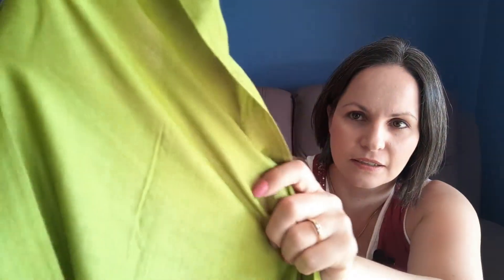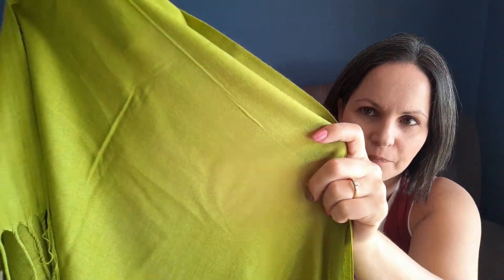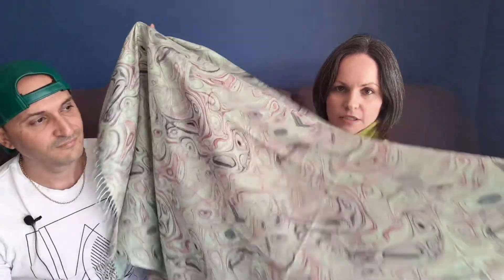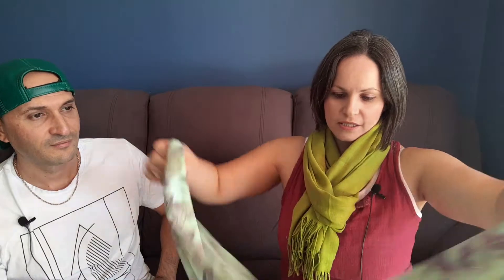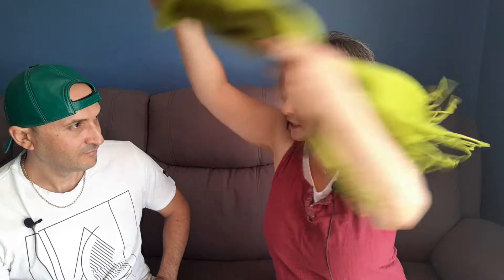Cashmere Scarves for Women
In this video we show you our Cashmere Scarves for Women

What is a Scarf?

A scarf, plural scarves, is a piece of fabric worn around the neck or head for warmth, sun protection, cleanliness, fashion, or religious reasons or used to show the support for a sports club or team. They can be made in a variety of different materials such as wool, linen or cotton. It is a common type of neck wear.

Remember your tomorrow self will thank you for what you do today😊

Together with my husband and business partner we invite you to join us, share your story, get ideas and tips and create a community of Hat and Accessory lovers around the world!
All our products are of the highest quality and we never compromise on quality or ethics when manufacturing our products. We only source great materials like 100% Lambskin leather, 100% Genuine Cow Leather, Sheepskin, Wool, Cashmere, Cotton, Eco Leather, and Suede.
We are an Online store for Men and Women providing high quality Hats & Caps, Handbags, Waist Bags, Gloves, Scarves, Accessories, Sandals & Slippers and more!
We ship all our products with DHL Express 24-48 hour service so you get your item next day in most areas and can rely of fast and efficient delivery of your valued ordered.
We are a small family company and aim to grow and give back more every year.